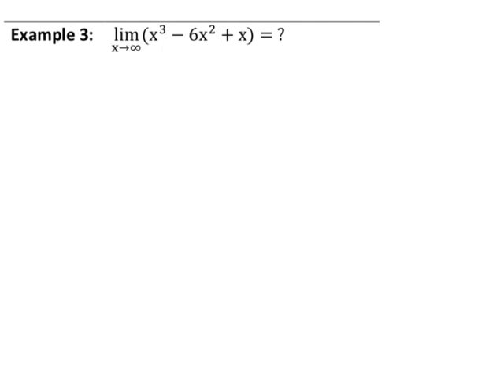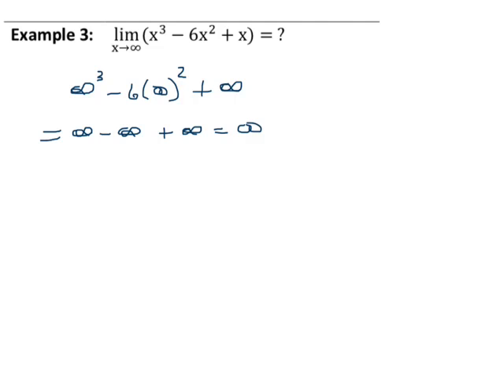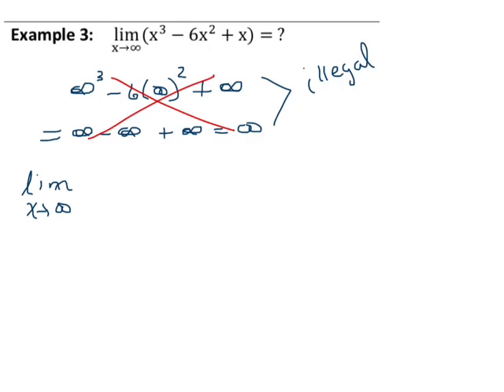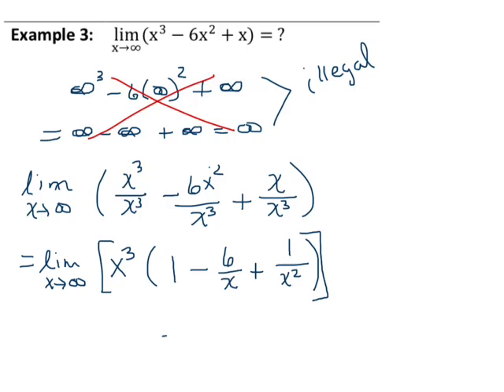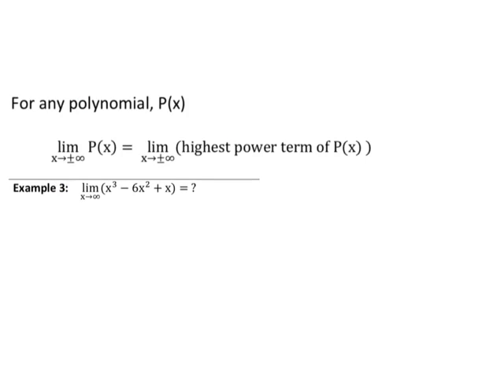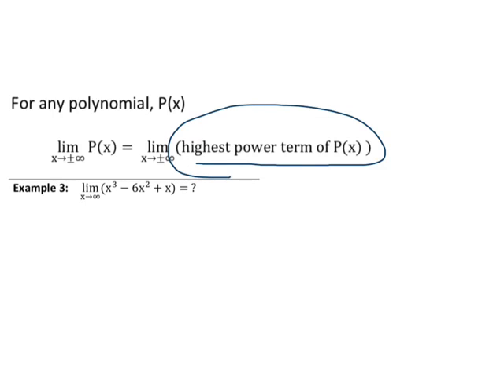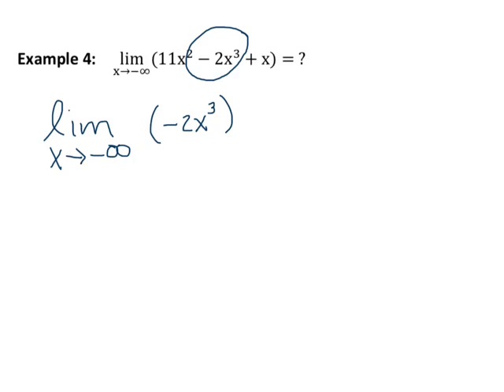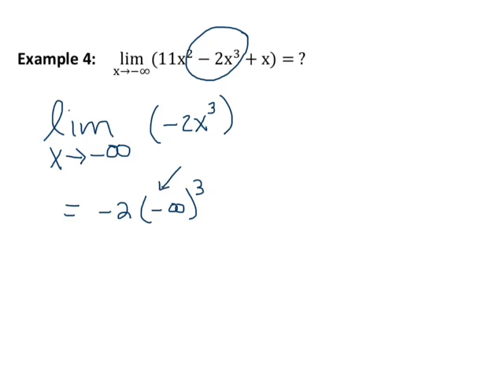Limits at Infinity of Polynomial Functions